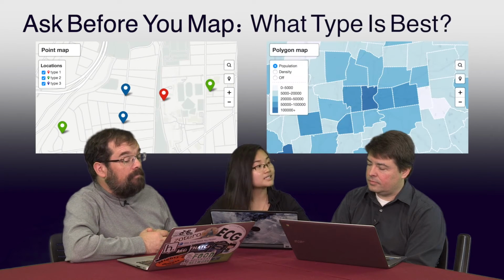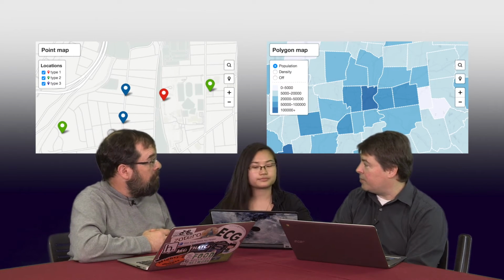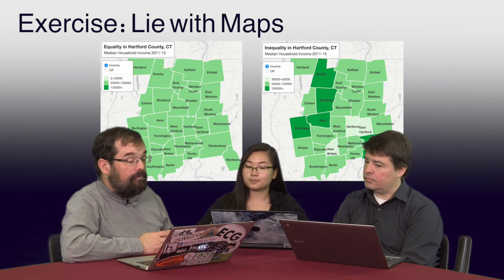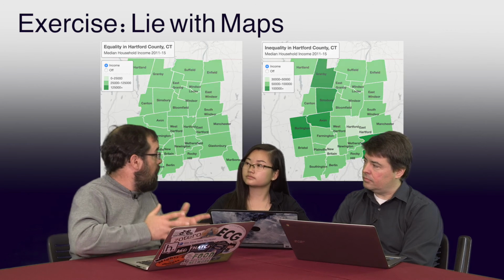Section 4: Design Maps and Detect Bias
created for Data Visualization for All free book and course, -- needs captions